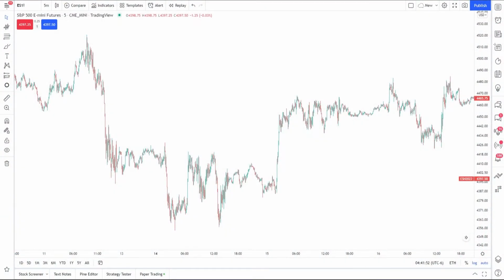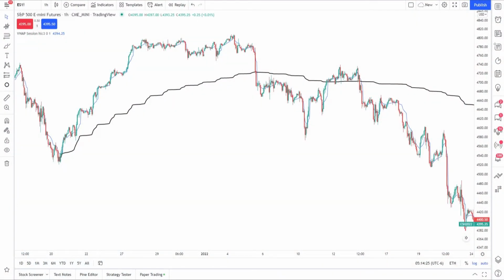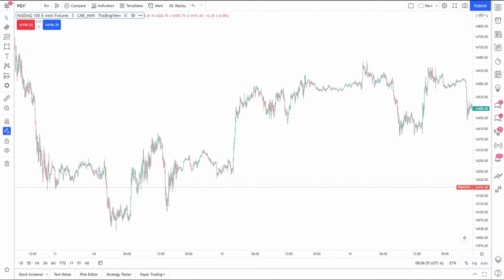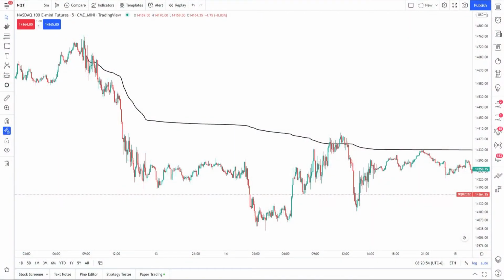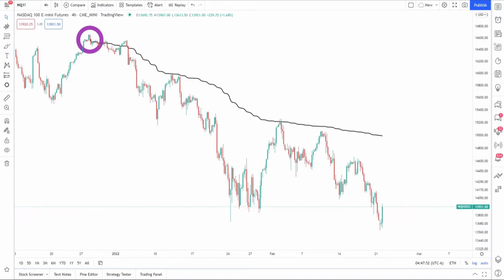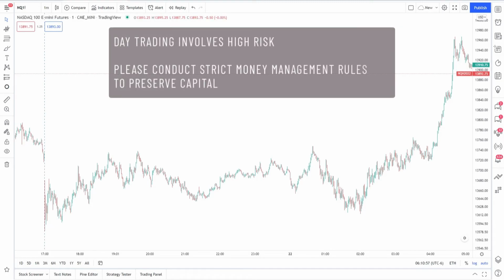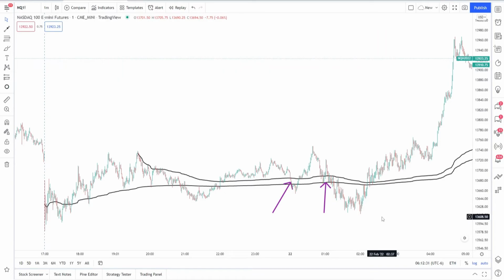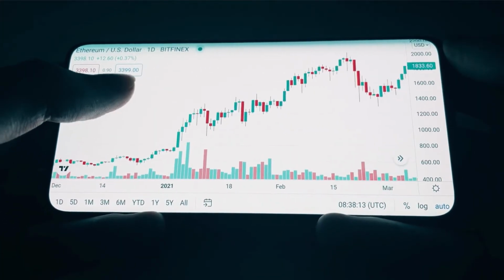🔴 Anchored VWAP Trading Strategy EXPLAINED | OneUp Trader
Anchored Vwap indicator can be used to identify trends and provide high-quality entries.
In this video we look at how to plot the anchored vwap, various strategies we can use, and important factors to keep in mind when trading.